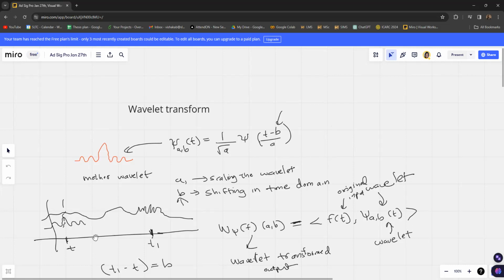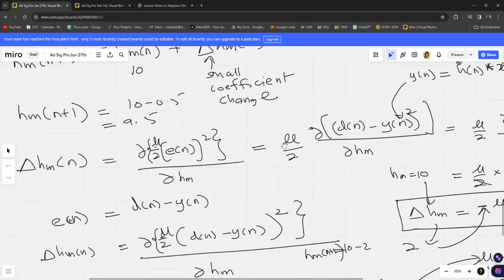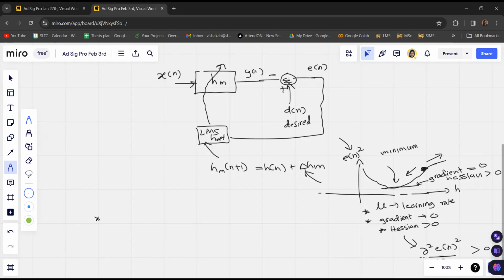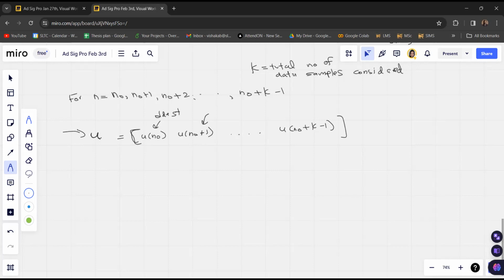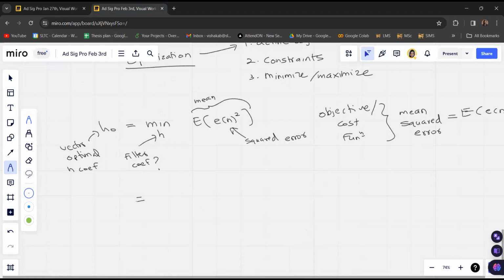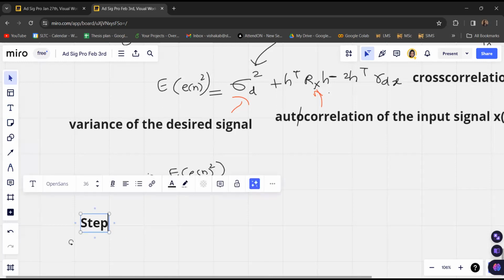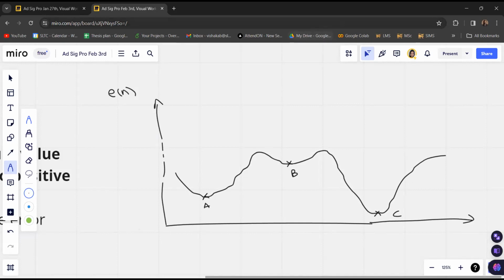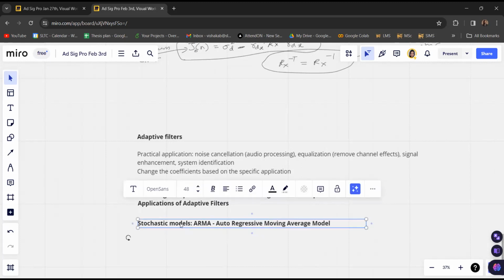#13 Adaptive Filters | Wiener Hopf Equations (3rd of Feb 2024)